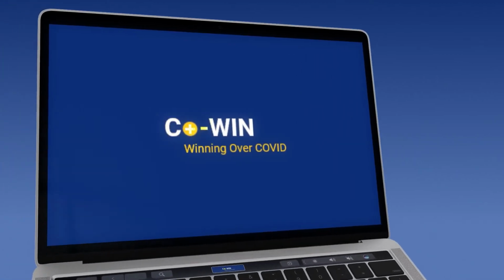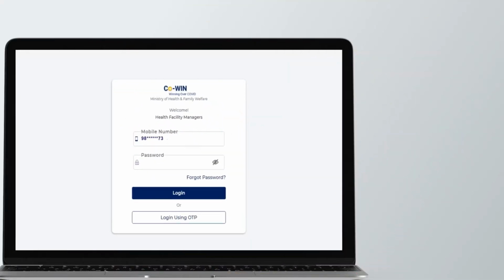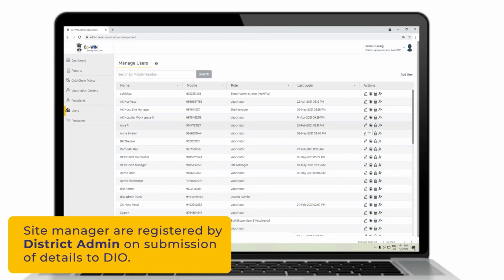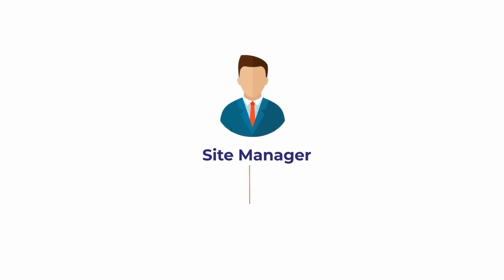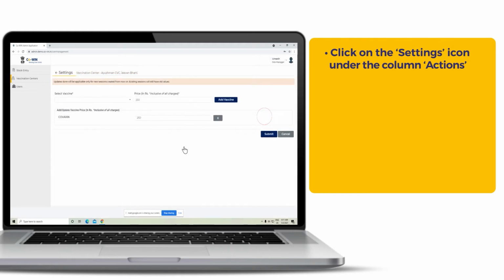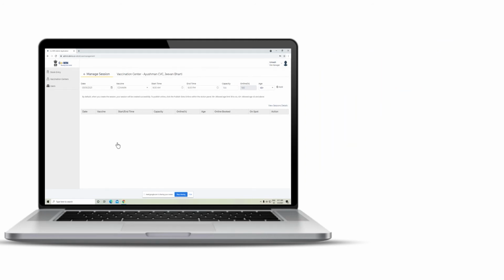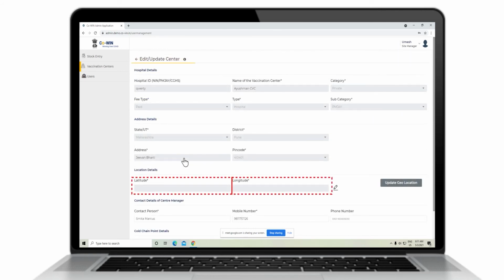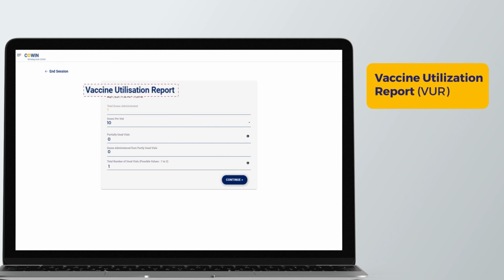CoWin Vaccinator Platform - Fight Against COVID-19 | Explainer Video | Medien Labs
Medien Labs is making its full efforts in supporting CoWin Platform to fight against COVID-19. This video explains all the necessary information about on-boarding of private vaccine centres.